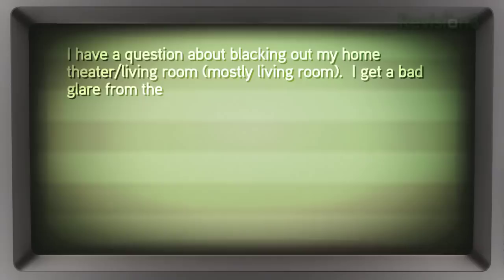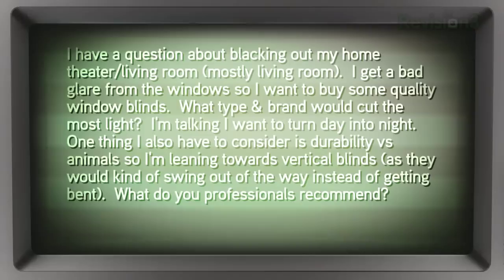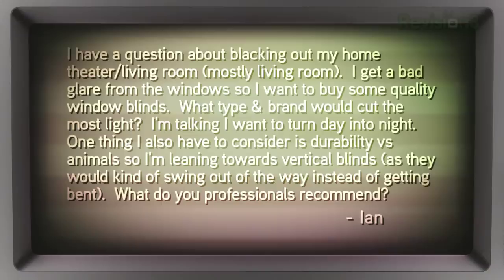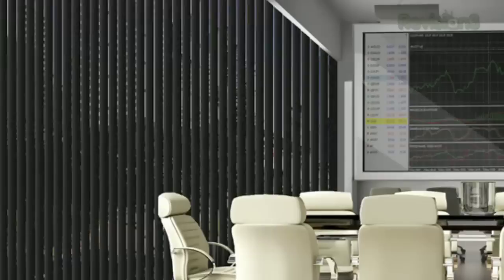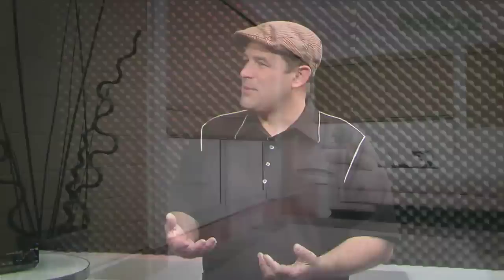Make Your Room Like A Movie Theater! The Darker The ...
hat's the best way to keep your room dark for the ideal movie-watching environment? Viewer Ian wants tips for a pet-friendly method of blacking out his living room. Watch the video to find out what kind of blinds work best, or if you should go with curtains instead.